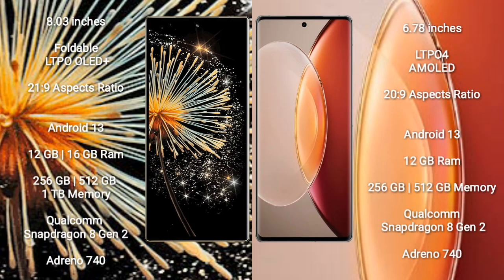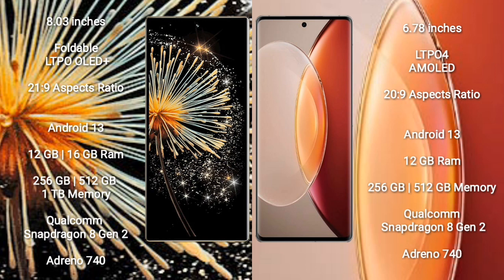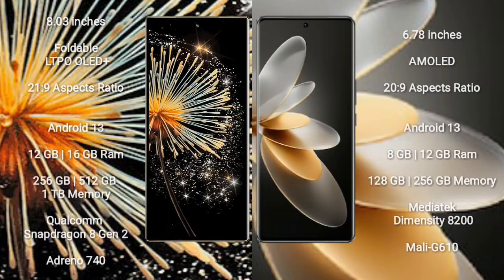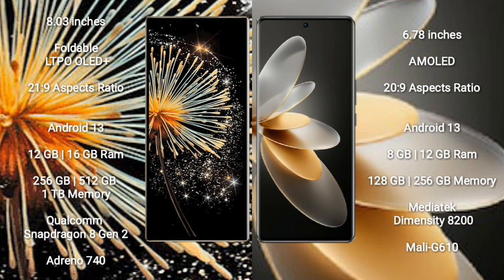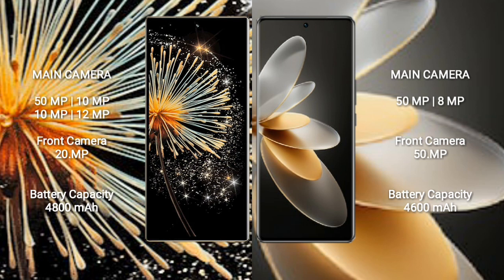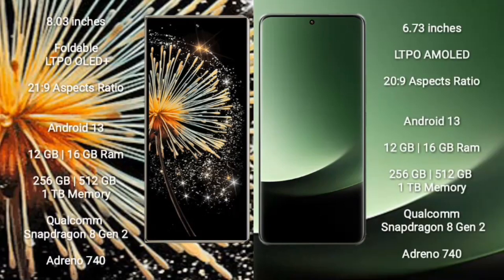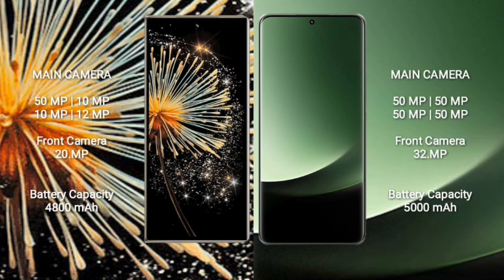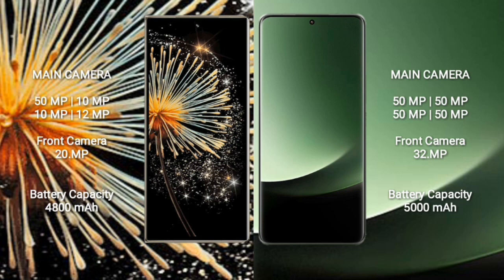Xiaomi Mix Fold 3 vs Vivo X90 Pro Plus vs Vivo V27 Pro vs Xiaomi 13 Ultra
xiaomi mix fold 3 vs vivo x90 pro plus

xiaomi mix fold 3 vs vivo v27 pro

xiaomi mix fold 3 vs xiaomi 13 ultra

speed test
camera test
display test
water test
fold test
drop test